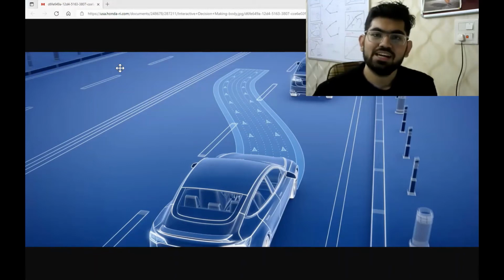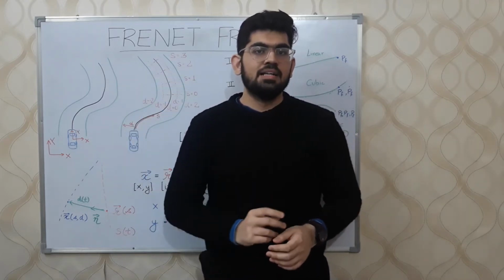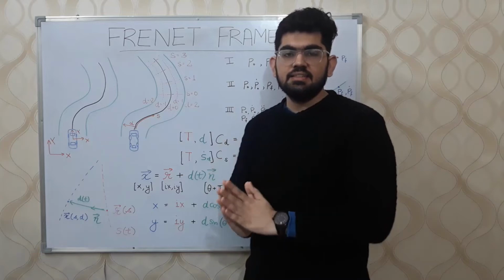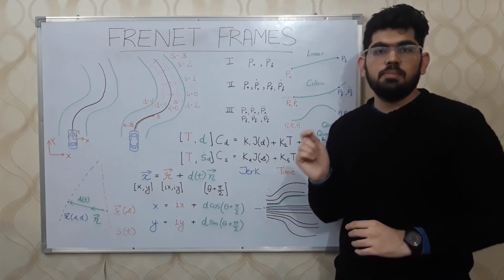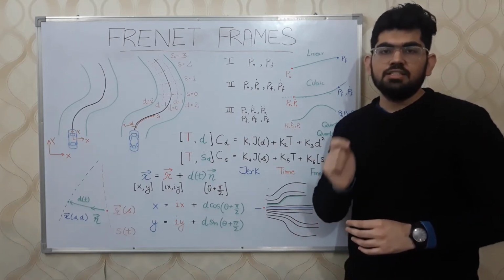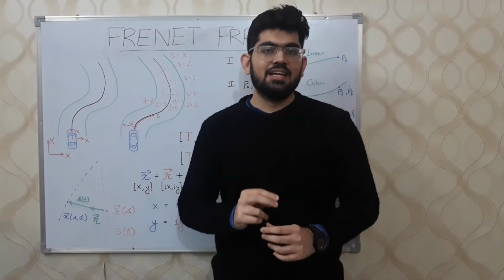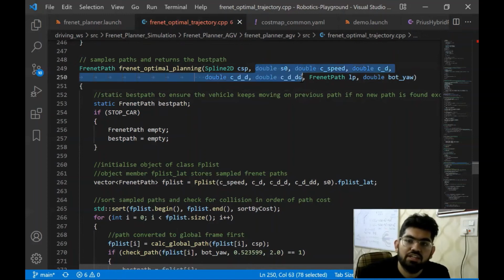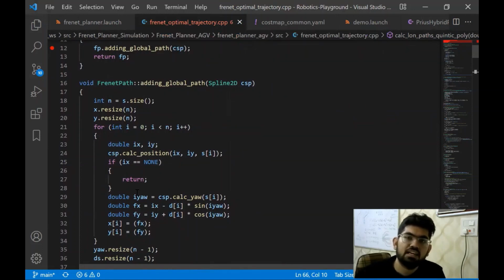Frenet Frames | Self Driving Cars | Motion Planning for Robots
Frenet Coordinates, are a way of representing position on a road in a more intuitive way than the traditional Cartesian Coordinates. These coordinates make it easier to plan local trajectories for a robot, especially for a Self Driving Car Robot driving in a Highway based Scenario. The algorithm is discussed in the video and has been demonstrated on a Prius Robot Car in a ROS (Robot Operating System) based simulation.